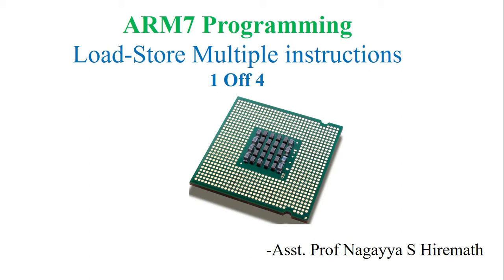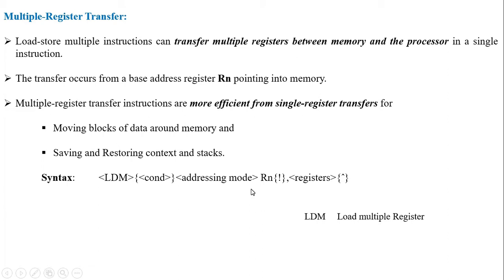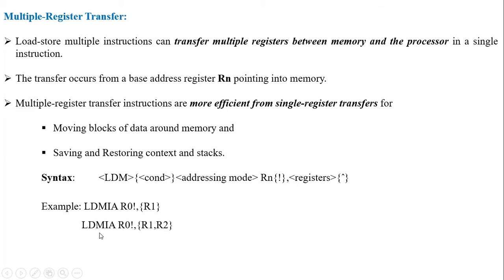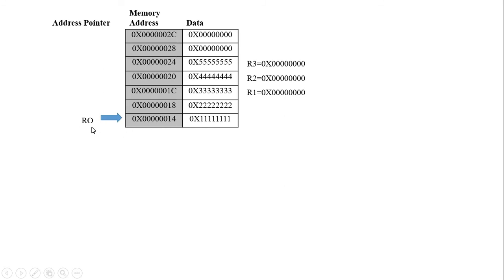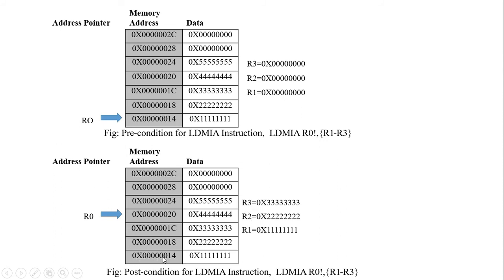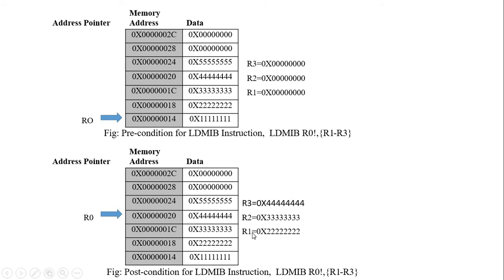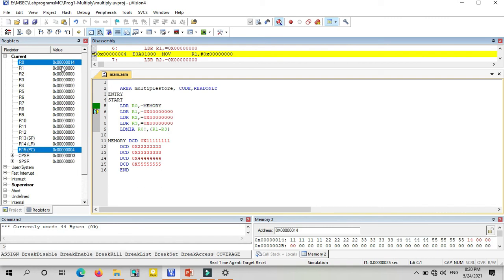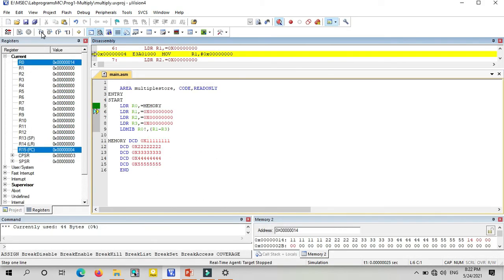Multiple Register Transfer Instructions LDM,STM (ARM Microcontroller)|VTU|ECE|CSE|Engineering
Multiple Register Transfer Instructions LDM & SDM. Video includes explanations of LDM,LDMIA & LDMIB instructions with syntax, examples and practical execution of multiple register transfer instructions. I presented how Load-store multiple instructions can transfer multiple registers between memory and the processor in a single instruction.
The transfer occurs from a base address register Rn pointing into memory.
Multiple-register transfer instructions are more efficient from single-register transfers for
                 -Moving blocks of data around memory and
                 -Saving and Restoring context and stacks.